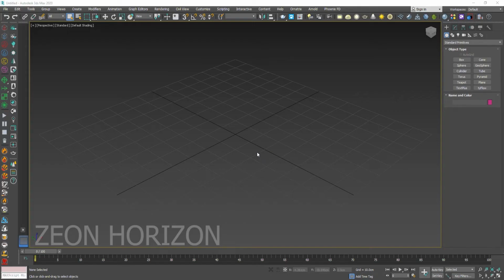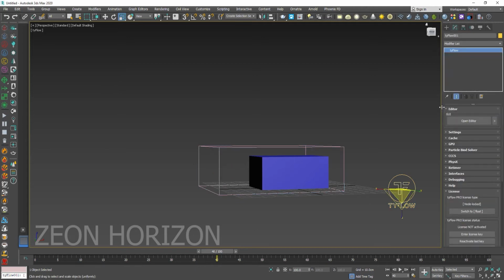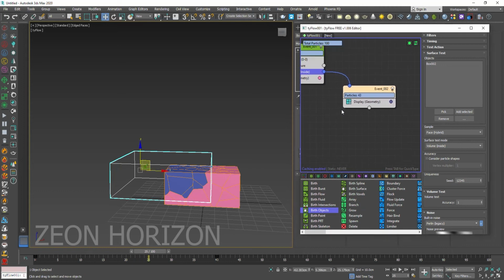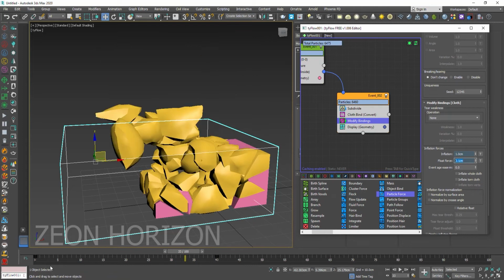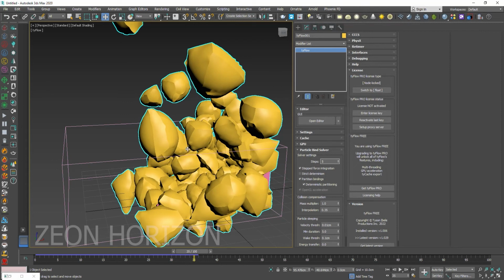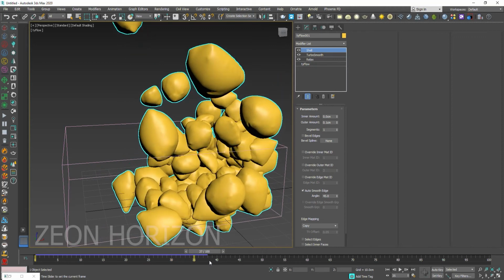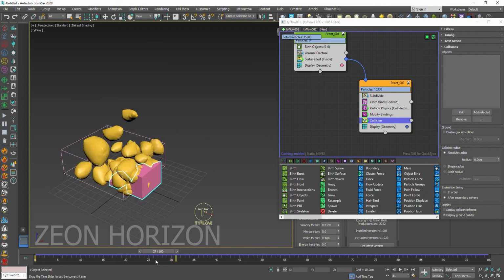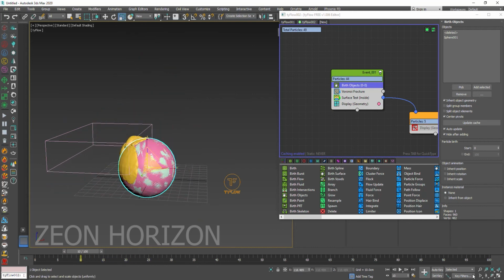Tyflow Voronoi Fracture SoftBody Conversion Animation Tutorial | 3DsMax & Tyflow